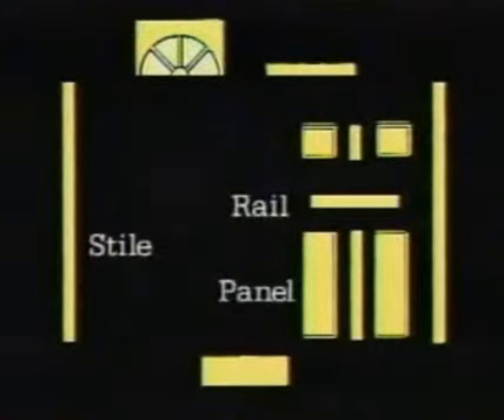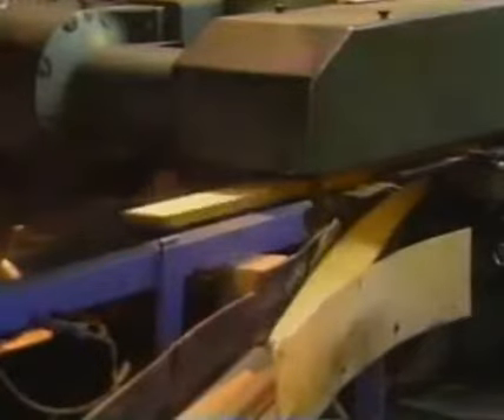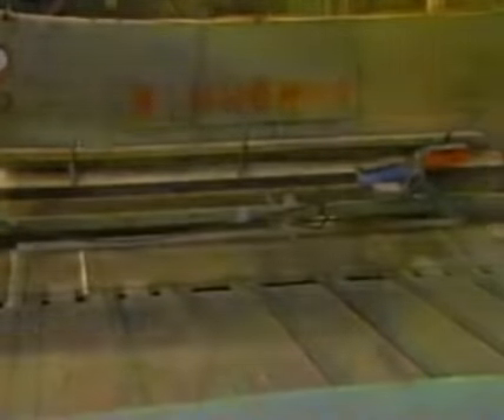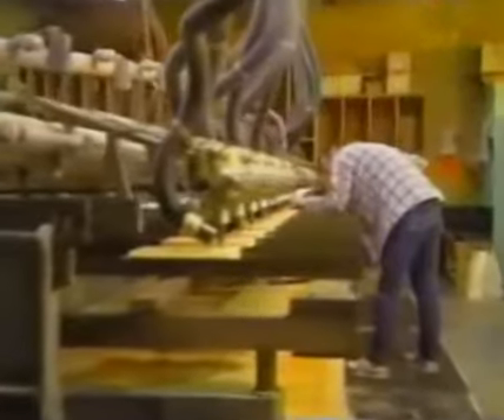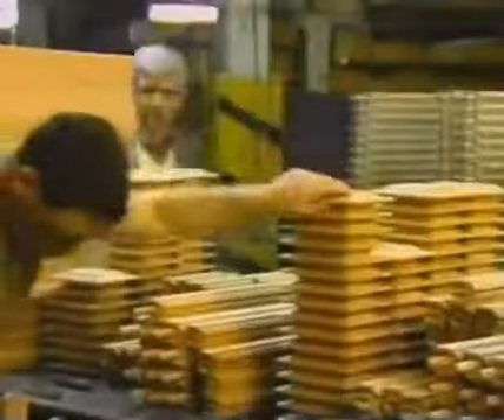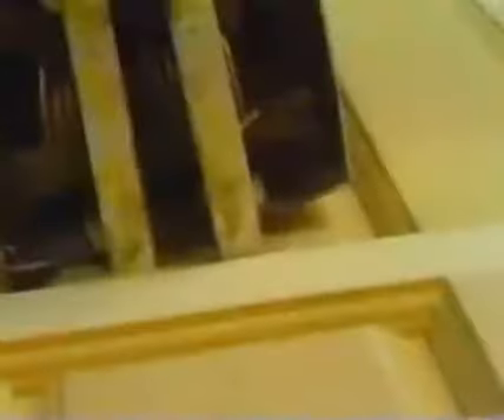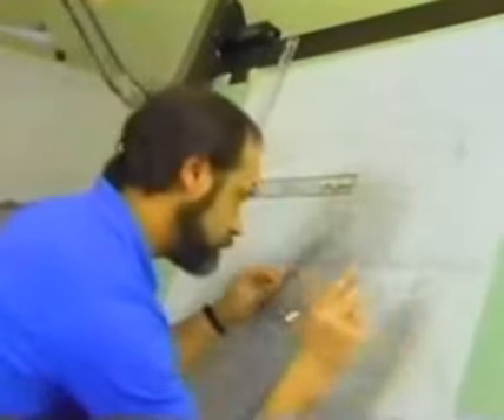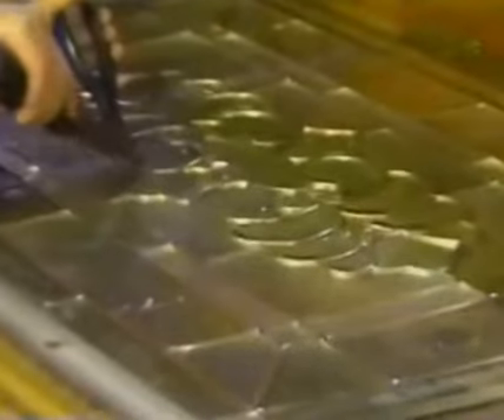Details of Distinction: Simpson Door Company